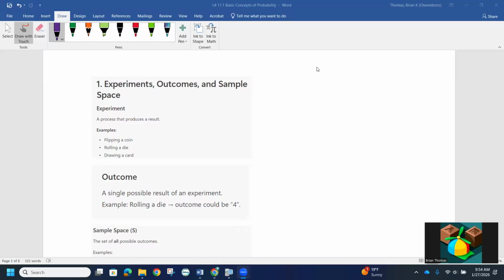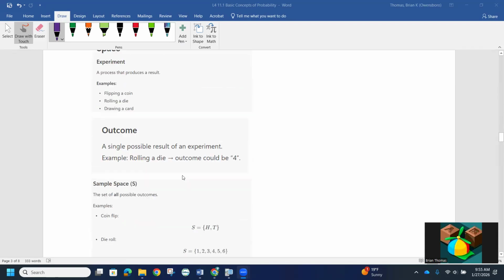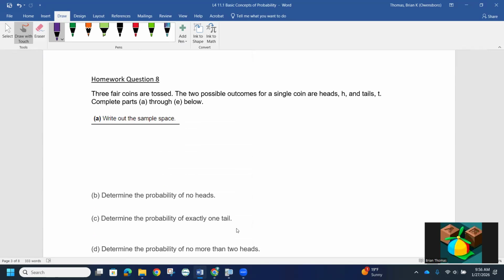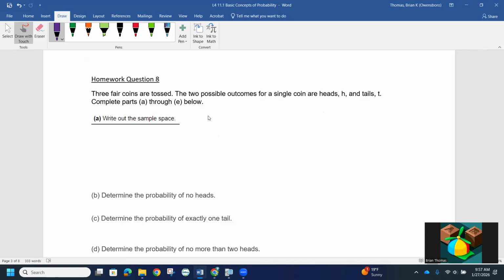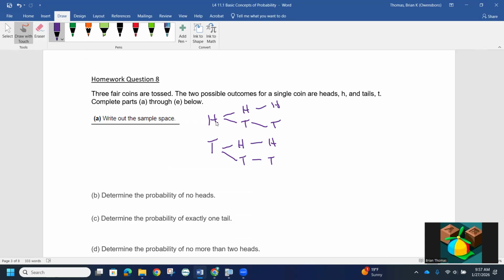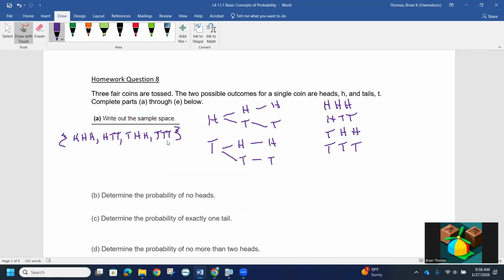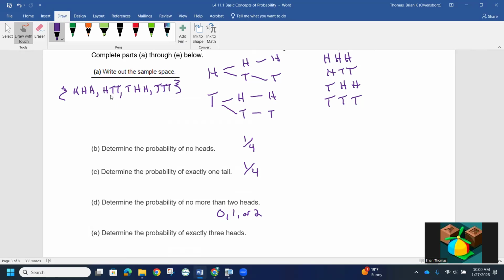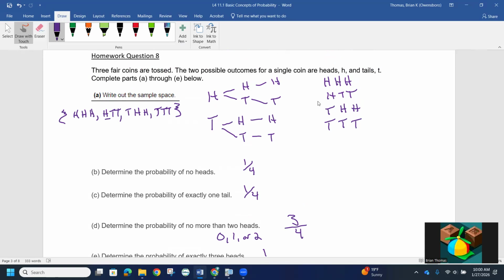11.1 Probability Q8 Sample Space